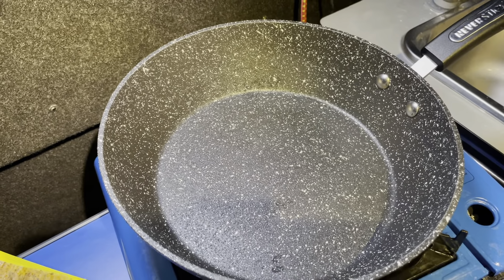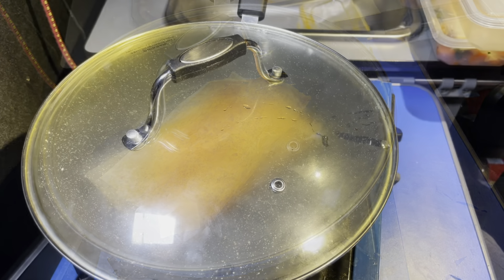Tuesday - A Van Life Blog Thing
It's Tuesday and i'm making all this up as I go along.. What.. its hard to believe... I know right ;-)

Apologies for the sound and it booming. I've a new lav mic that I didn't realise was running too hot.

**Massive Thanks to Karl for the Editing**
Check out his Podcast = Mac & Forth

🔗  CHANNEL SUPPORT - Doesn't cost you a penny technically

► Smarty Unlimited internet £20
► Amazon Video
► Amazon Audible

📑 Running Order
00:00 The intro bit
00:25 Natures refrigerator - Best laid plans
01:17 Let's try to eat properly
03:27 The failed bandana experiment
04:18 Back to cooking
05:40 Gosh Darn That Hurt
06:30 The cooking results.
08:35 Taraa